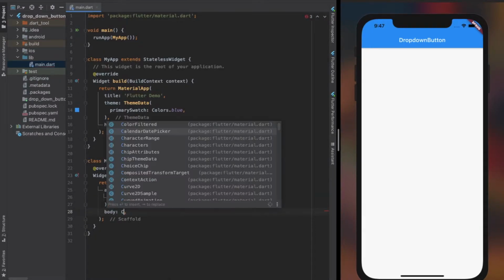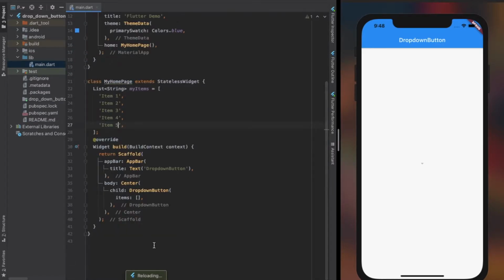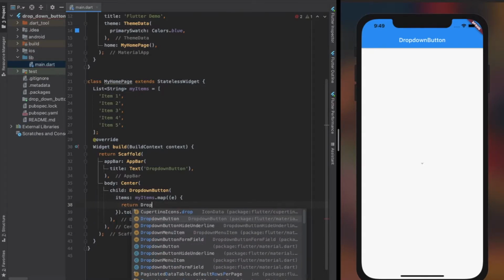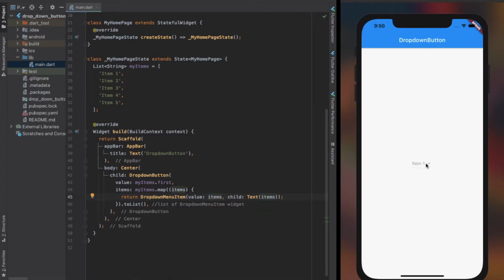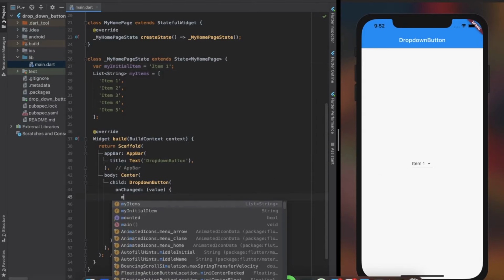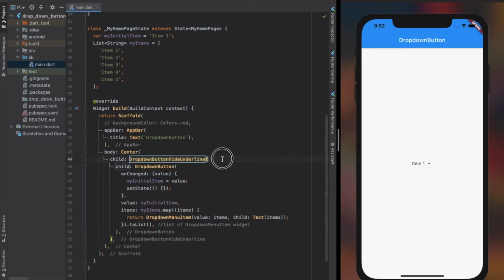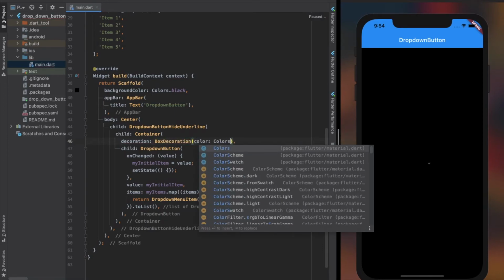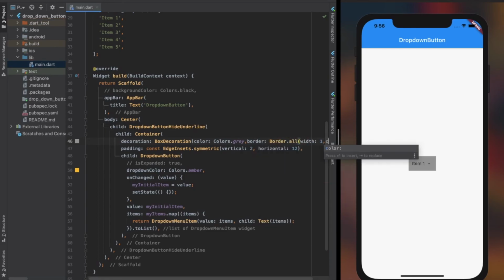Flutter Widgets | DropdownButton & DropdownMenuItem